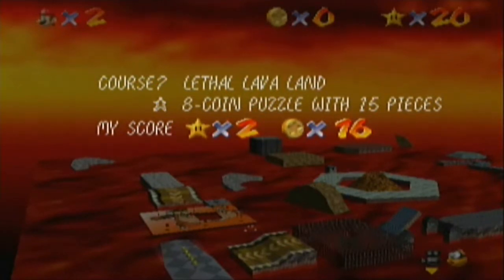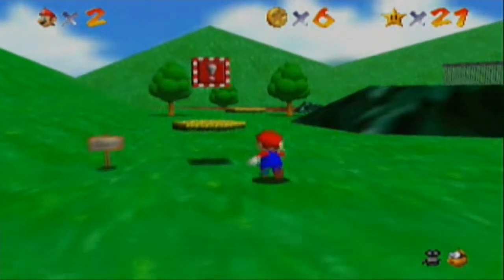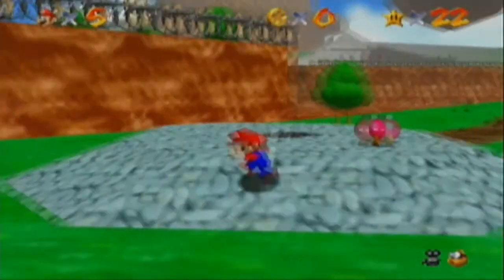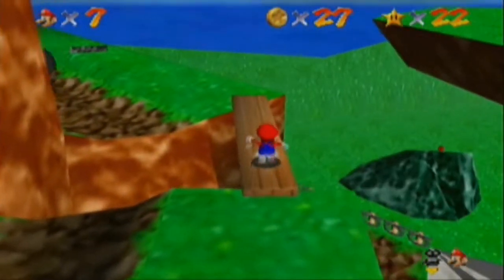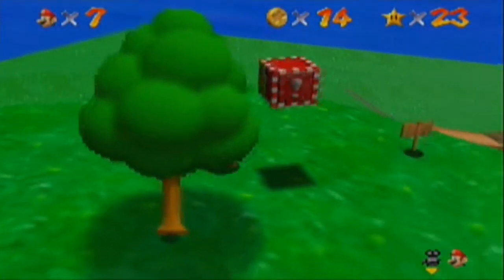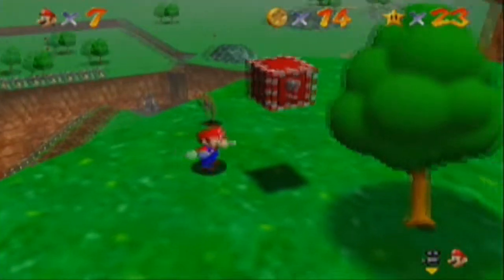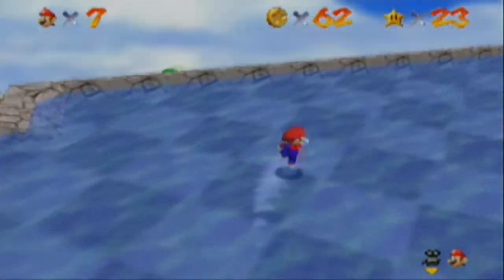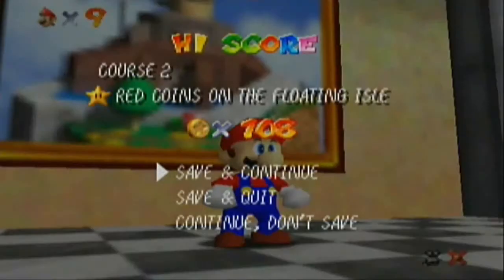Let's Play Super Mario 64 - Part 8 - The Red Misery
It begins...